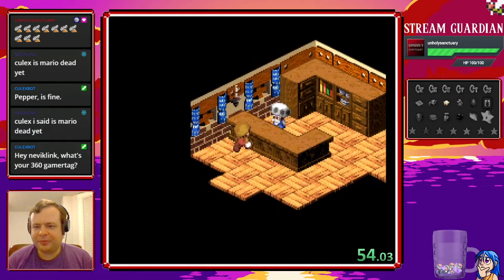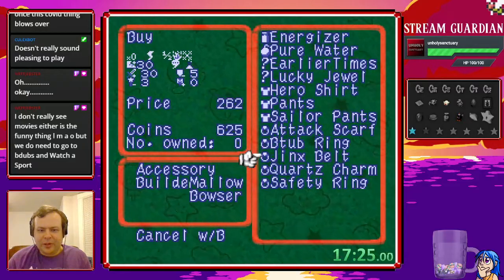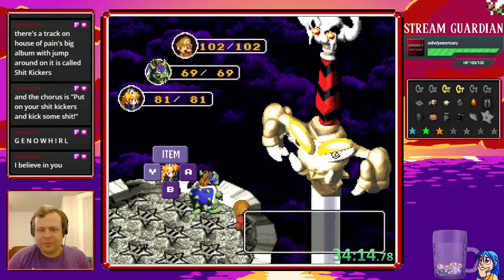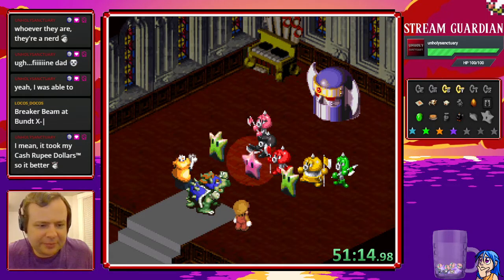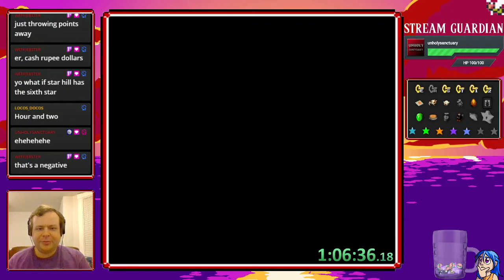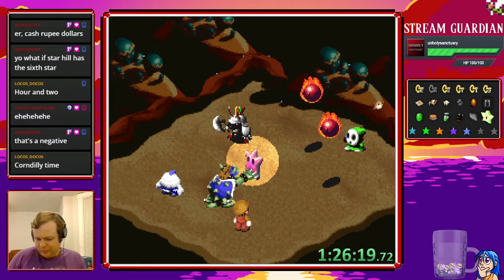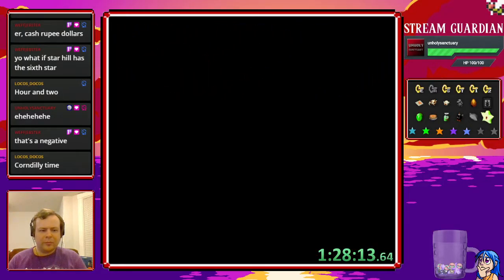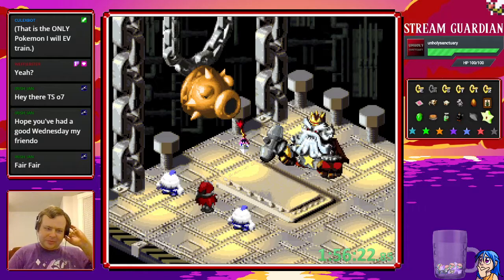SMRPG Randomizer - 3/31/2021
And now for something Mario related! Before he dies. Diezal also pops in towards the end. And then I play Mario 35 during the credits, but in the background because no capture card.

FLAGS:
Ksb R Cspjl -nfc -palette Tc4msr $ M2 Sc4 Edf Bm Qsba X3 W -showequips